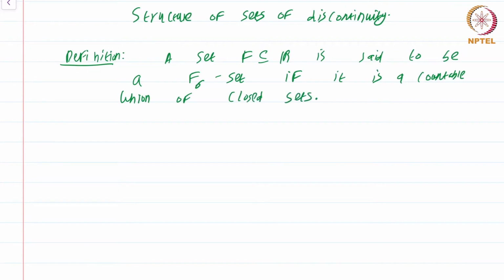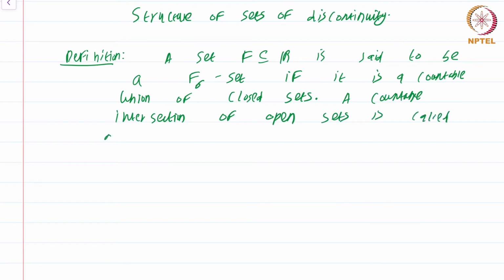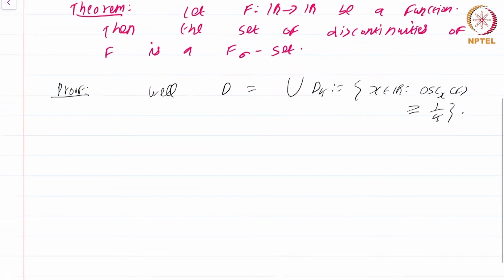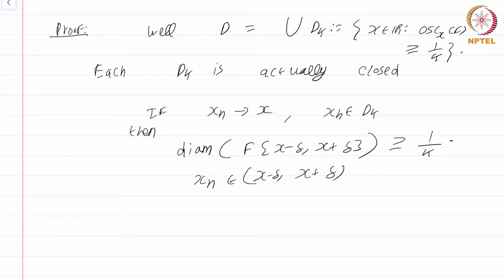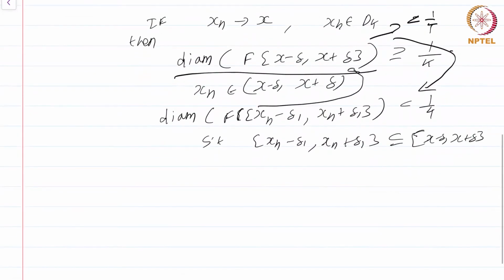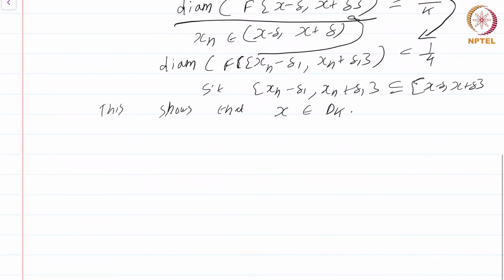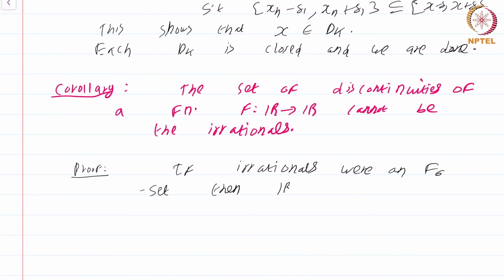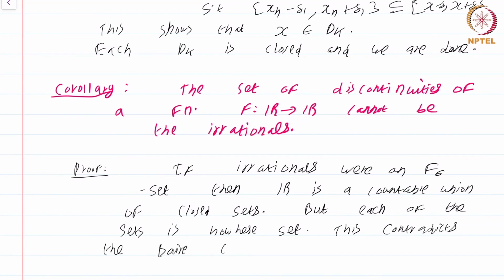Structure of set of discontinuities